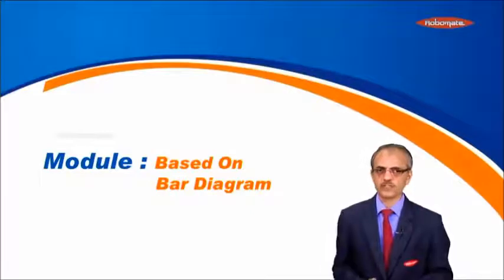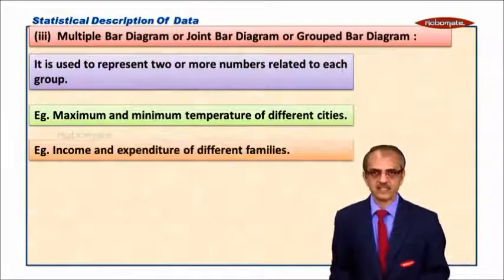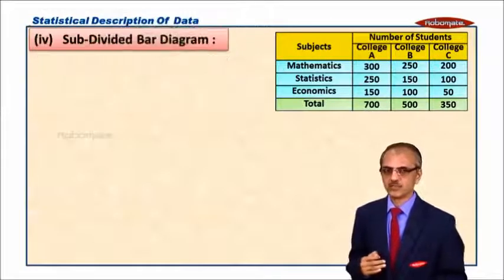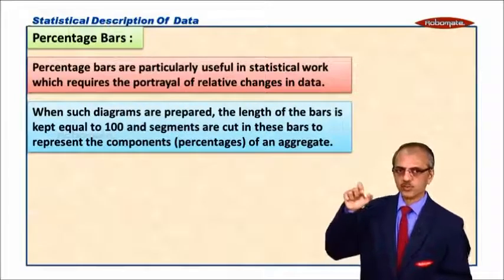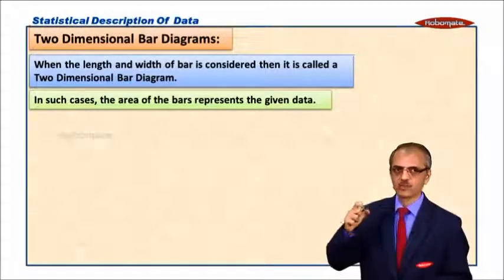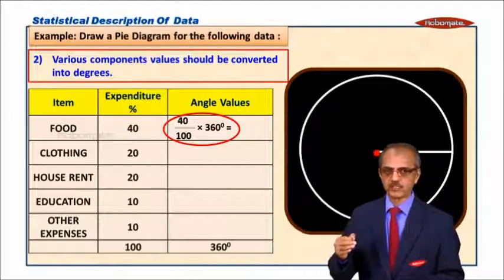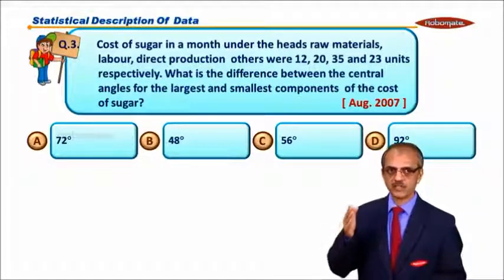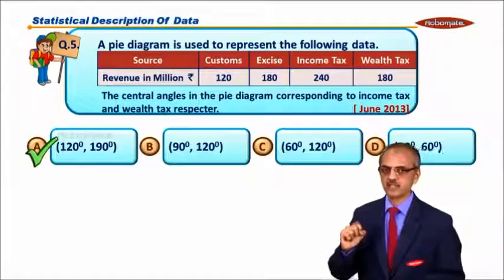CA CPT | Quantitative Aptitude | Module 11 | Based On Bar Diagram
Watch this video to understand the module 'Based on Bar Diagram'. For many such interesting videos download ROBOMATE app.